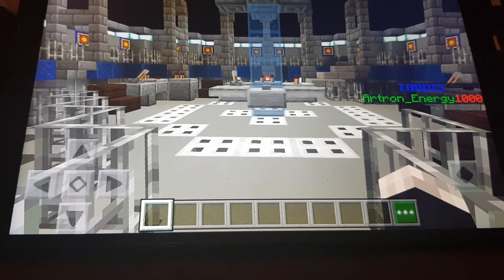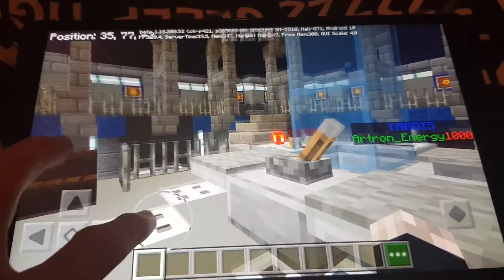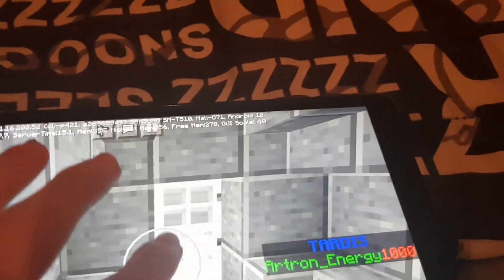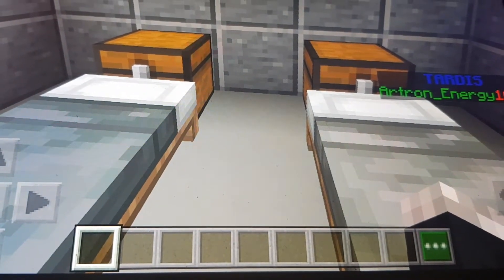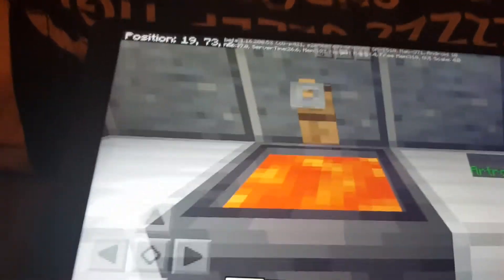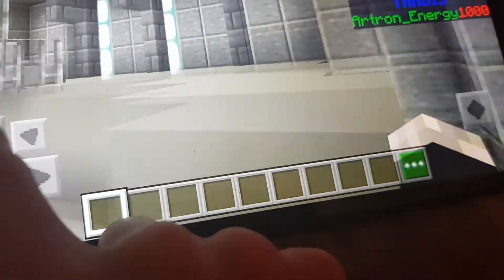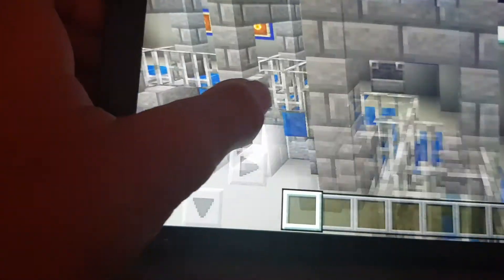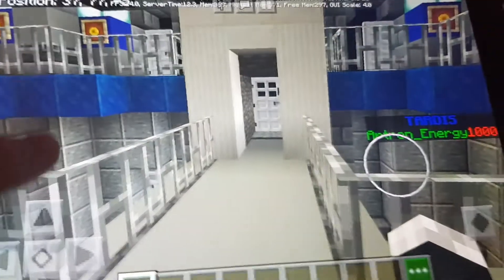Minecraft Doctor Who Tardis!😷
Doctor Who in Minecraft Hope You Like it!